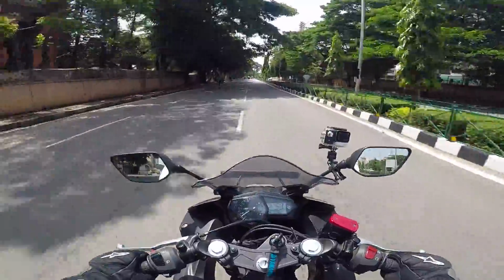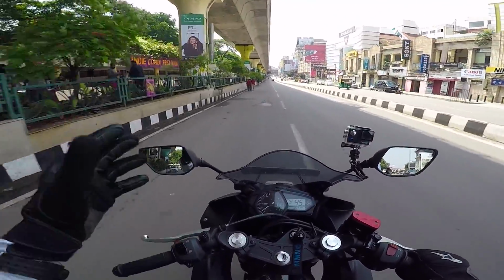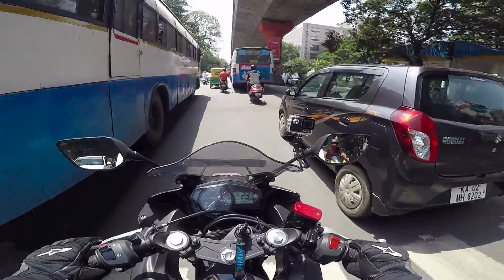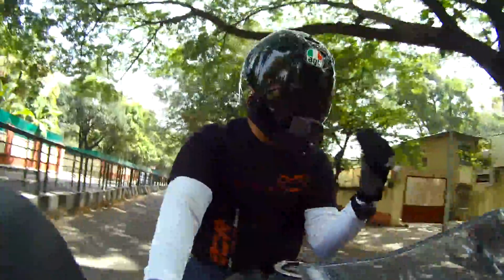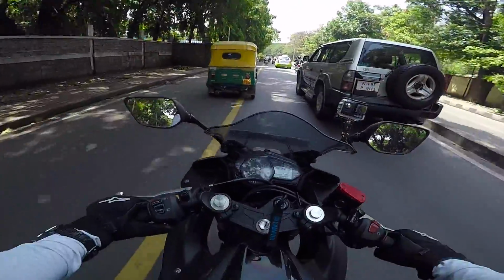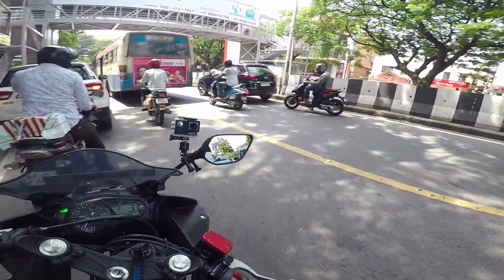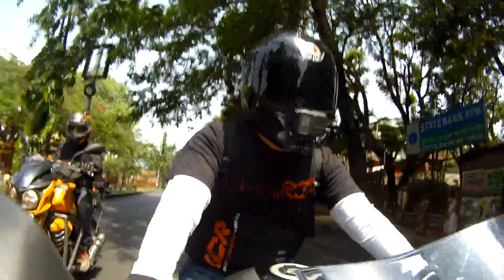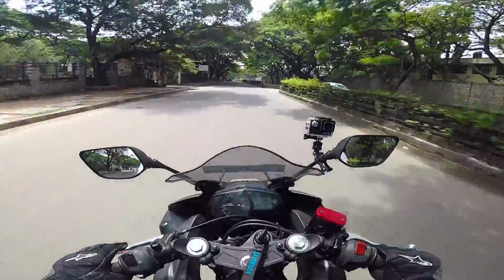Yamaha R3 or KTM Duke390/RC390 ?? Which one to Buy